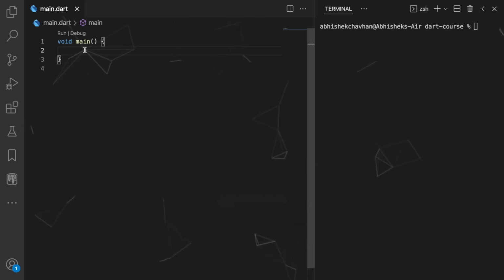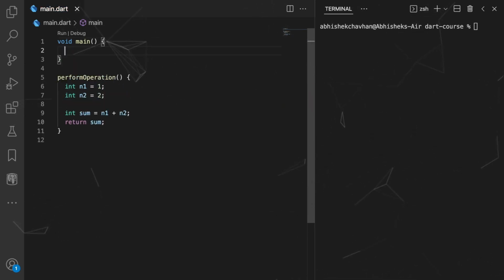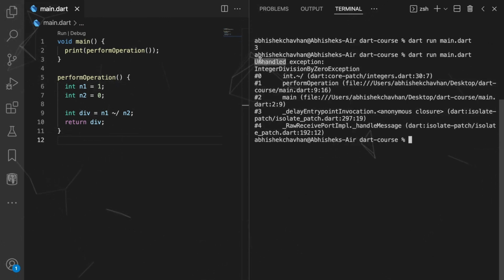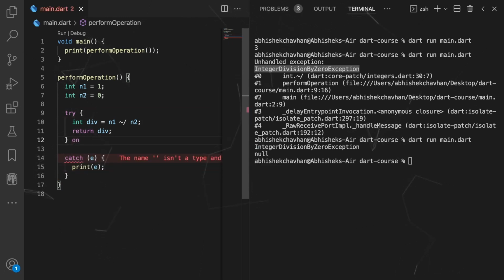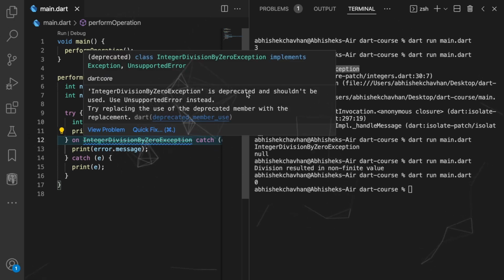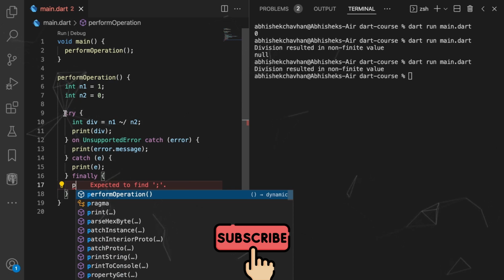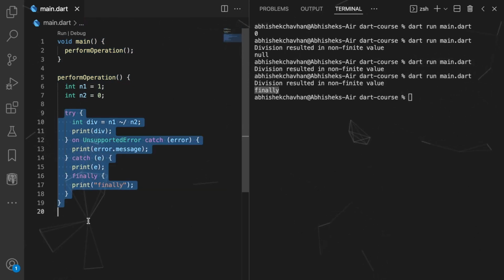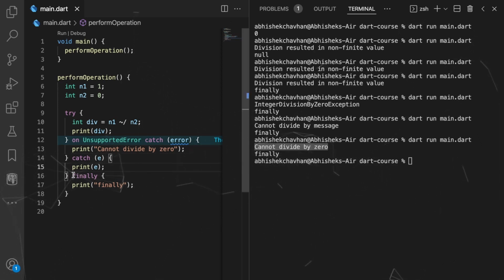10. Dart Exceptions | Dart Course For Beginners | Dart tutorial